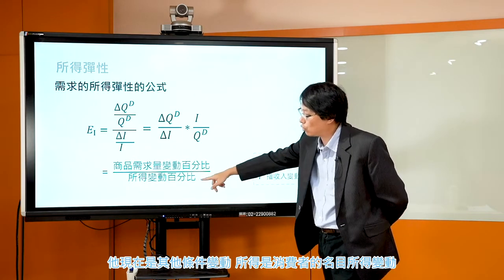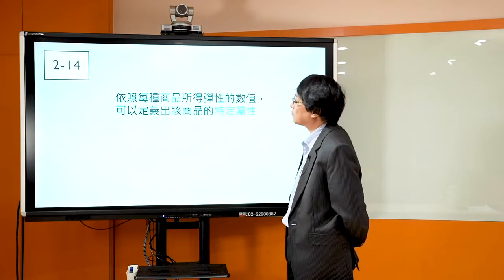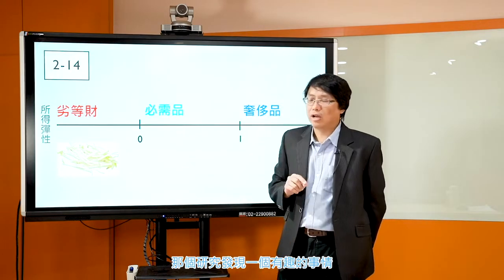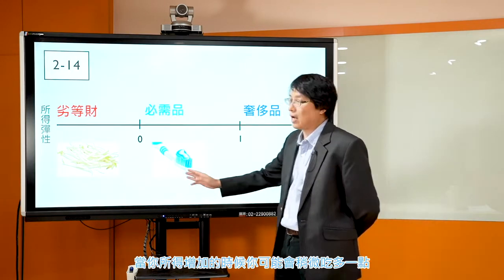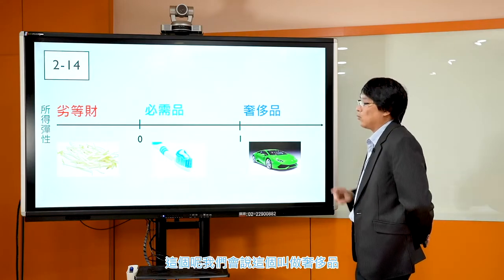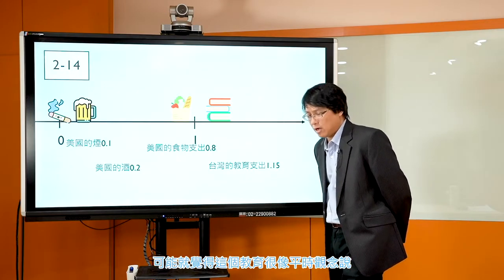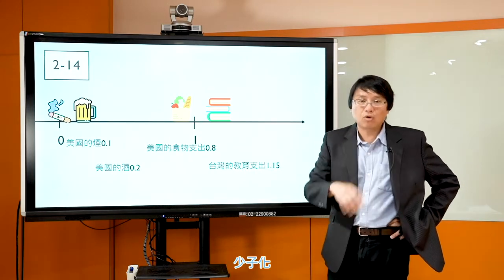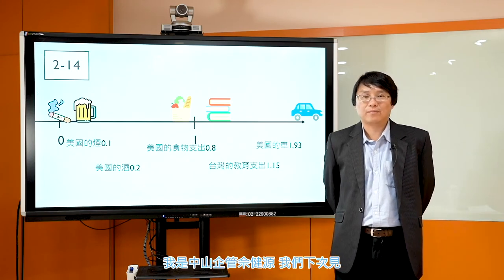經濟學108 2019 Part2 14